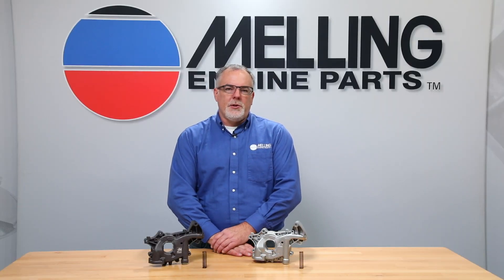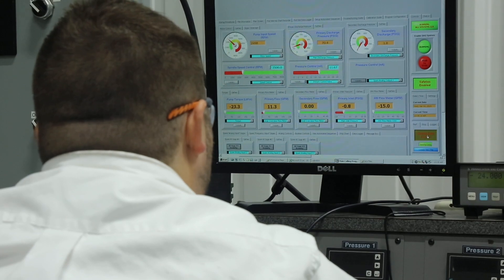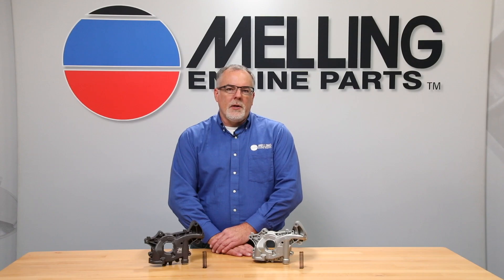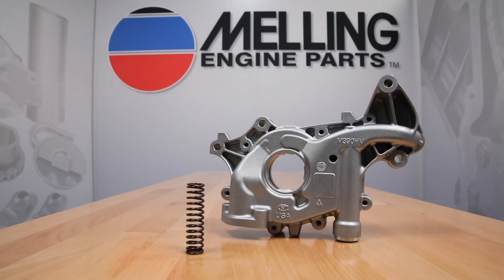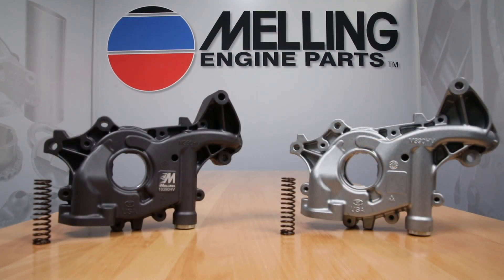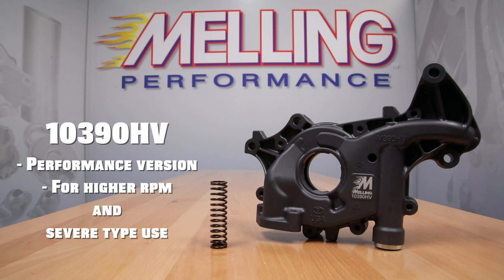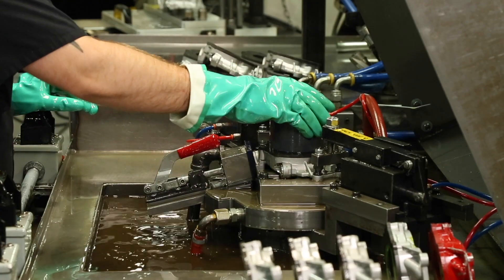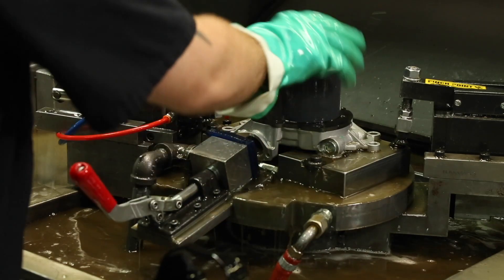Ford 3.5L & 3.7L V6 EcoBoost Engines High Volume Oil Pump Melling M390HV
In this video, Melling tech director Cale discusses the NEW High Volume Oil Pumps for Ford 3.5L & 3.7L V6 EcoBoost  engines.

If you have questions, please submit a priority tech request on our